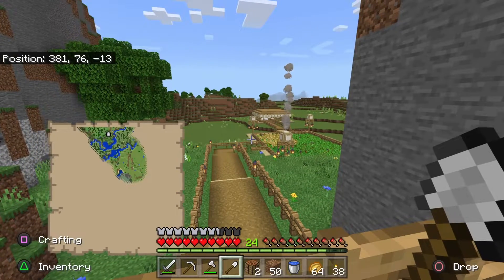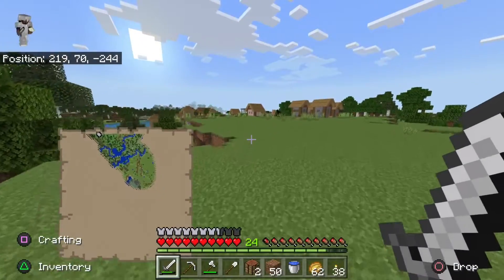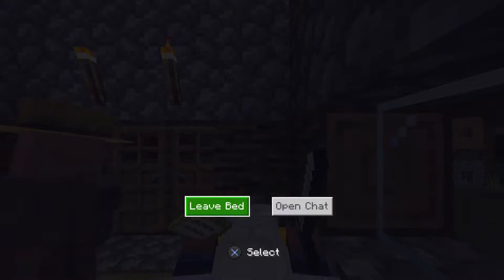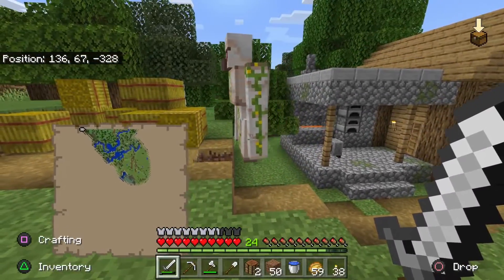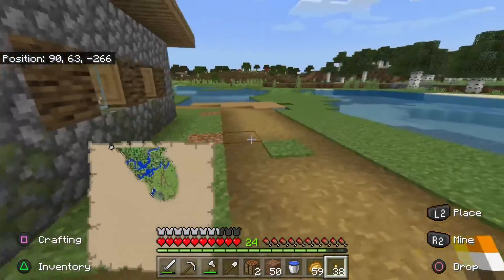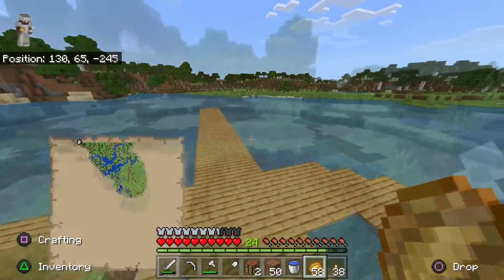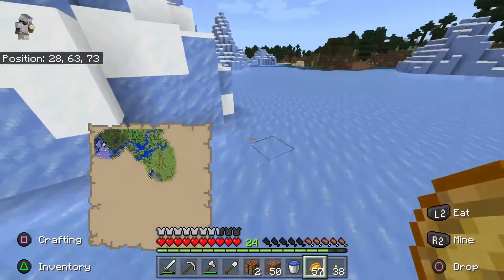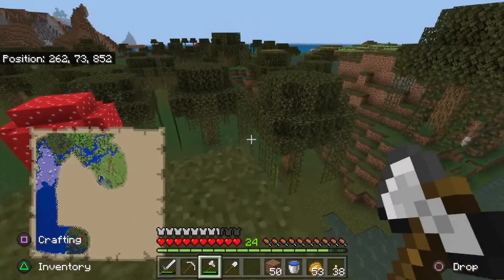Minecraft Hardcore Ep 9: Adventurous Mistake